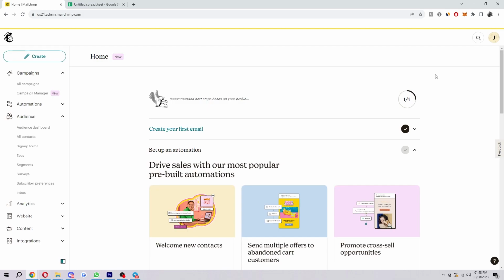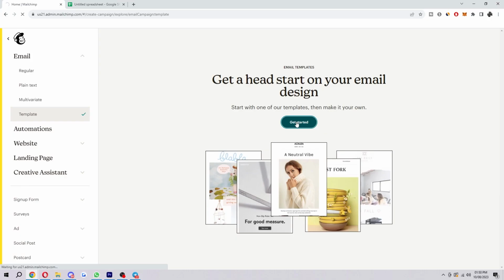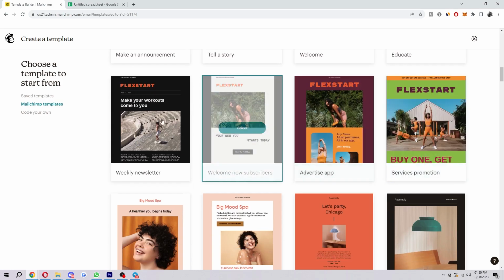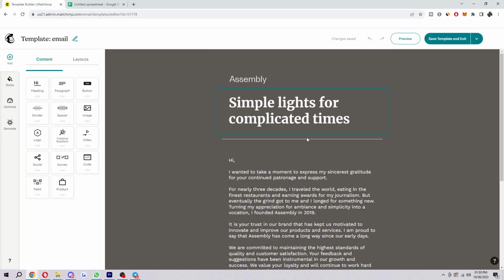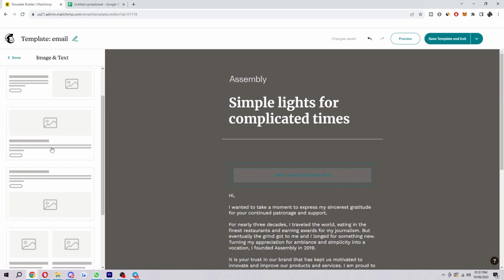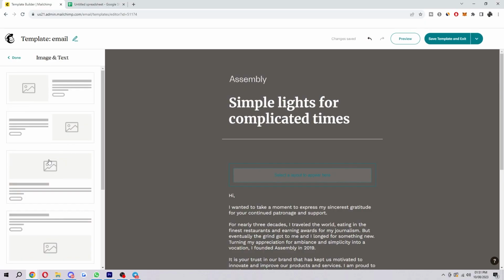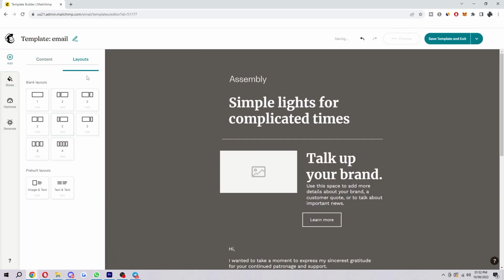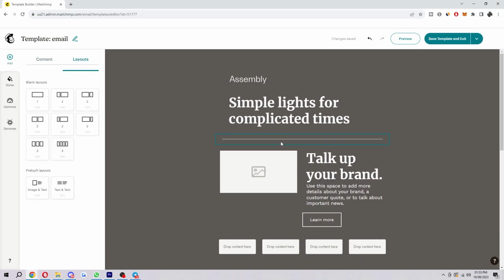How To Add Columns In Mailchimp (Step by Step Tutorial and Guide 2026)